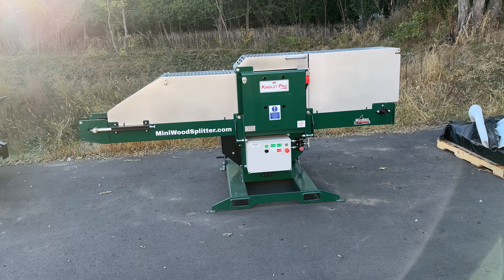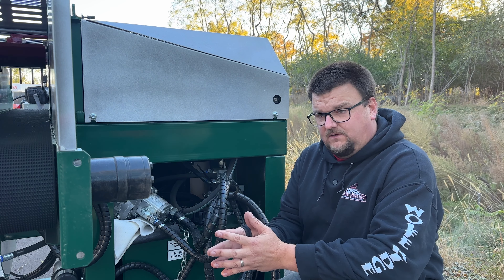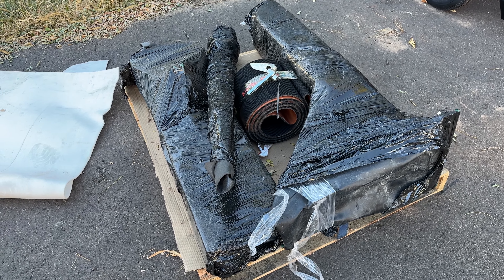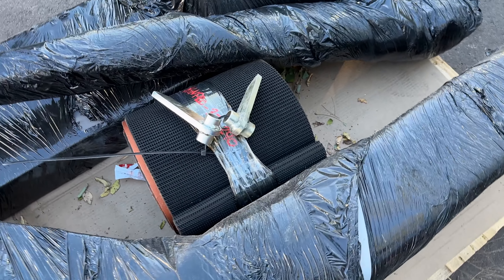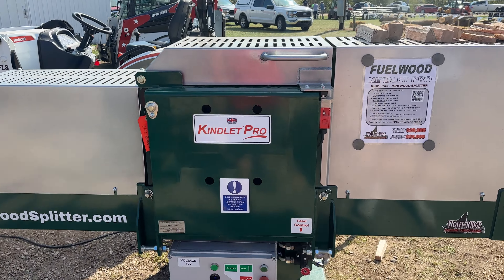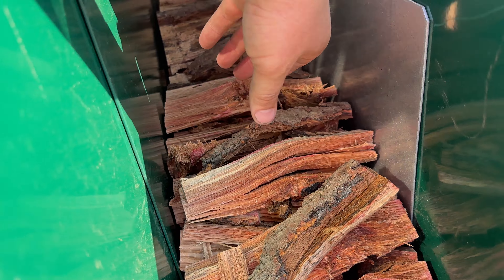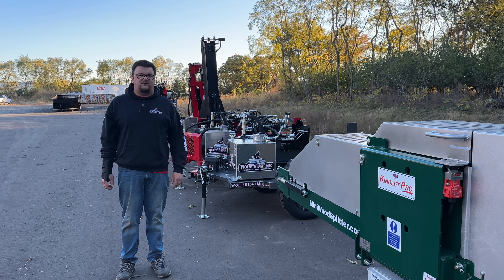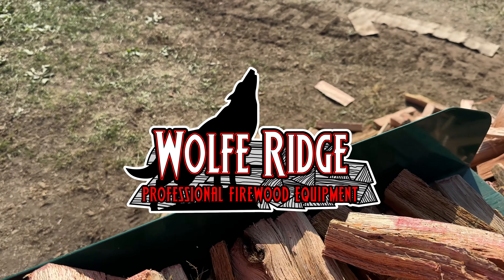Shipping your NEW Fuelwood Kindlet Pro from Wolfe Ridge - What to Expect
Today for WolfeRidgeWednesday we show you what you can expect when you order a Fuelwood Kindlet Pro (or Kindlet 200) from us here at Wolfe Ridge!

You can expect to have about 20 minutes of assembly / setup time to get started.  We remove the indeed and outfield for shipping, and ship them separately on another pallet.  A total of 4 bolts and 2 nuts, cutting some zip ties, and hooking the PTO pump and wires to your tractor.  You will be up and making kindling / mini-wood in no time!

We are sold out of these machines currently with more leaving the UK in December.  Thank you all for the support!